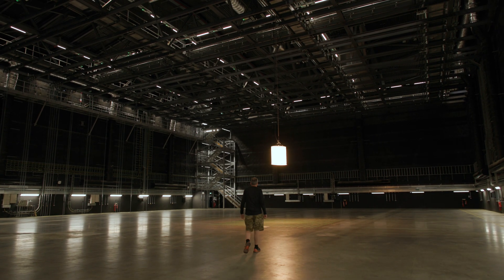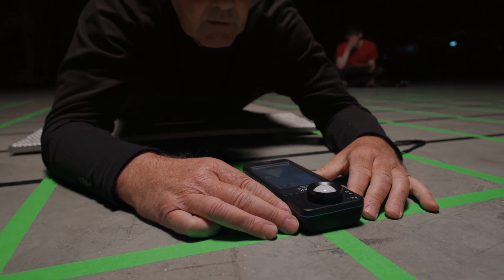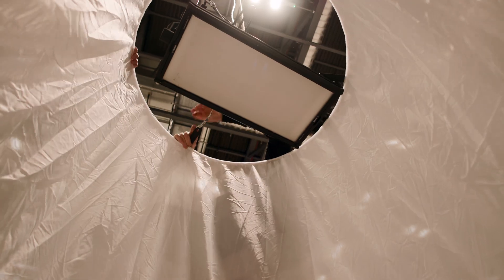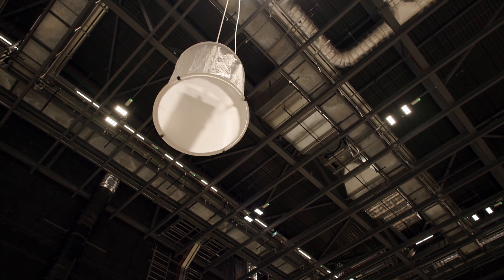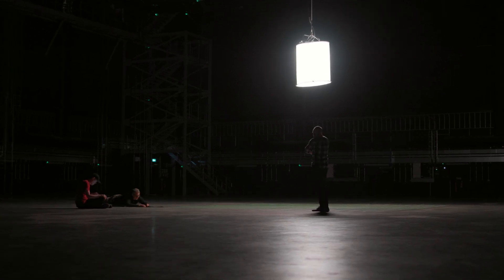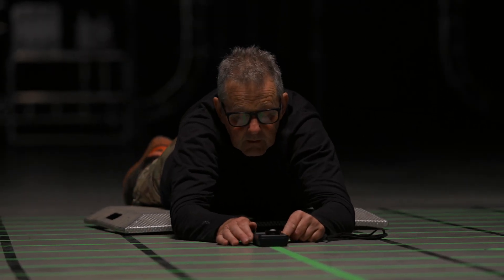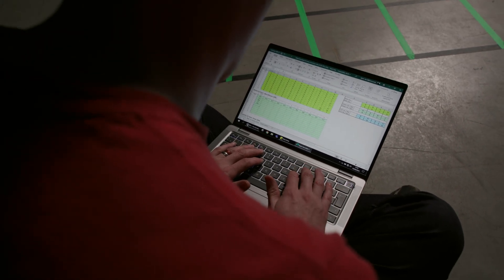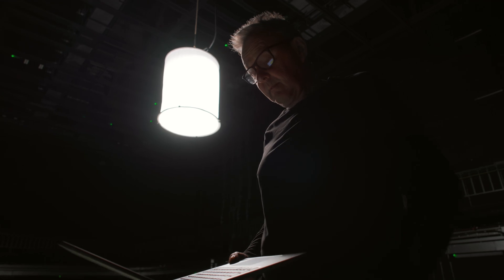Spacelights: Incandescent vs LED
Can an LED panel truly replace incandescent fixtures and bring the classic spacelight technique back to modern soundstages?

We plotted the performance data of a Gemini 2x1 Hard with measurements from a traditional 5kW incandescent spacelight, the results were clear: Gemini 2x1 Hard exceeded expectations, delivering superior output while using less than a tenth of the power. For the first time, filmmakers can surpass the soft, wraparound light output of an incandescent spacelight with all the benefits of LED technology. Without sacrificing output, filmmakers can enjoy the soft, wraparound light of a spacelight and all the benefits of LED technology.

Let’s go back to the future!